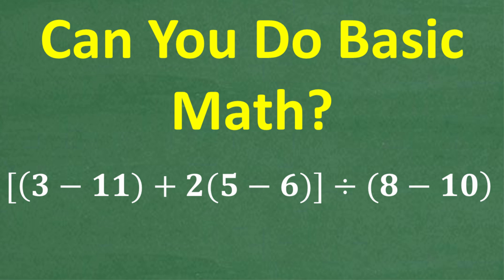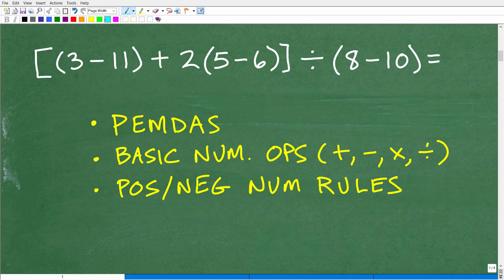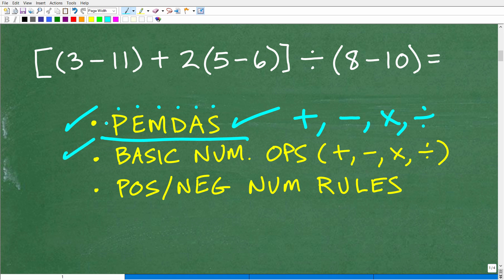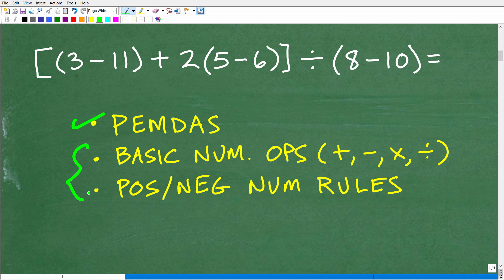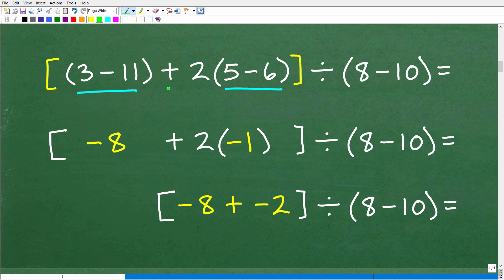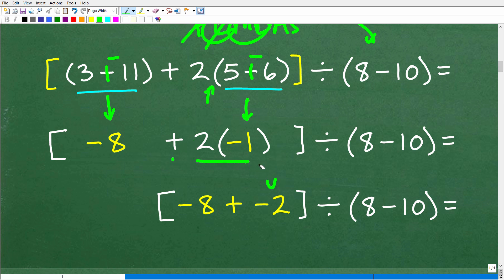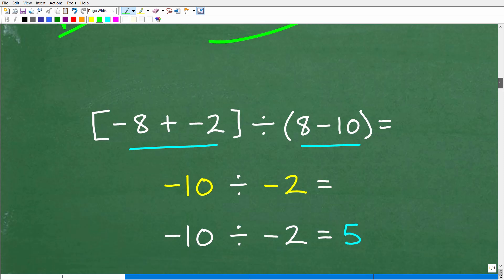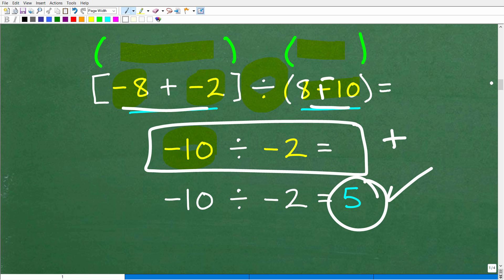[(3-11) + 2(5-6)] ÷ (8-10) | This BASIC Math Problem Baffles A LOT of PEOPLE! Can You Solve?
Think you’ve mastered basic math? 🤔 Then try solving [(3-11) + 2(5-6)] ÷ (8-10)! It may look simple, but most people make mistakes on problems like this. Many people get it wrong because of order of operations (PEMDAS/BODMAS)—but do you know the right answer? Watch as I break it down step by step and reveal why so many people are confused!

📌 What You'll Learn:
✔️ How to apply PEMDAS/BODMAS correctly
✔️ Why multiplication and division must be done in order
✔️ The most common mistakes people make with math operations
✔️ Step-by-step explanation to master order of operations

• HOMESCHOOL MATH
• COLLEGE MATH